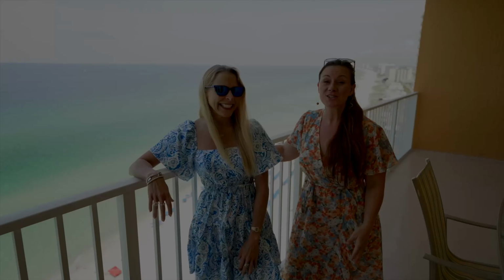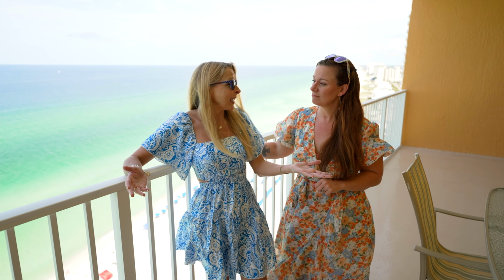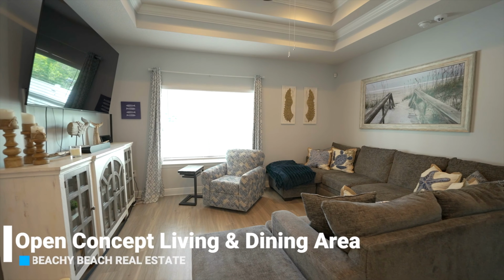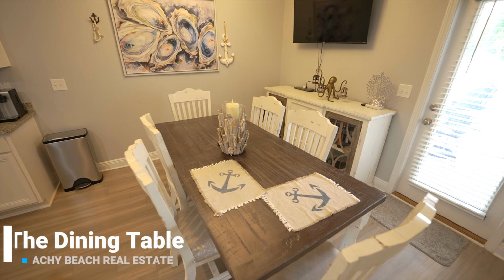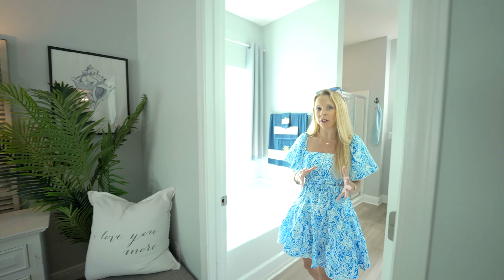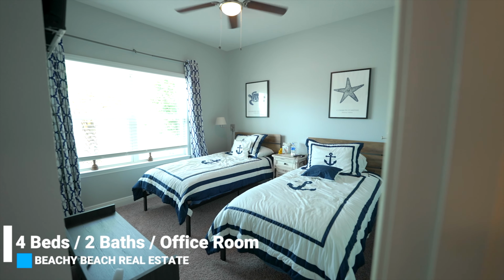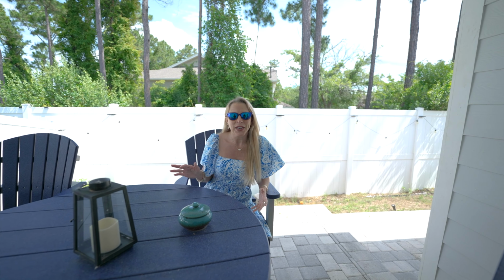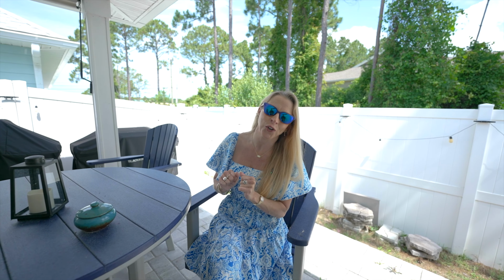Panama City Beach🏖️Living in Panama City Beach & Beyond!🏝️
Welcome to this charming Moonraker neighborhood nestled in the heart of Panama City Beach, Florida, offering the perfect combination of coastal charm and modern amenities. Moonraker is convenient to everything! Located just a half mile from the sugary beaches of the Gulf of Mexico, you are a golf cart ride away from breathtaking views of the ocean and stunning sunrises/sunsets. Pier Park, St. Andrews State Park and Northwest Florida International Airport are just minutes away by car. Moonraker community also provides a lovely community pool and barbeque area. This like new home features 4 bedrooms, 2 baths, 1,796 sq. ft. and is the perfect space for a coastal living lifestyle. The contemporary floor plan, boasting 9-foot ceilings while providing an open area between the kitchen, dining room and living room, with plenty of natural lighting. The LVP flooring, solid surface countertops and stainless-steel appliances give the home a luxurious feel and are easy to maintain. The two guest bedrooms share a full bath, with an additional room that can double as a home office or guest bed. The primary bedroom is spacious with a private bath, including a double vanity, separate shower, soaker tub and a large walk-in closet. The home comes ''Smart Home'' equipped, which integrates door locks, thermostat controls and security cameras. Moonraker offers a welcoming atmosphere for families, retirees, and individuals looking for a laid-back yet active lifestyle. Whether you're savoring the coastal breeze, engaging in outdoor adventures, or simply enjoying the serenity of the beach, living in the Moonraker subdivision is truly a slice of paradise.